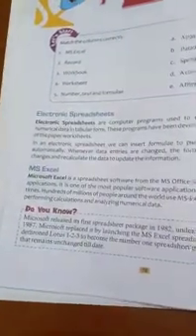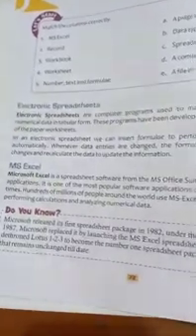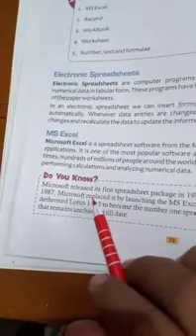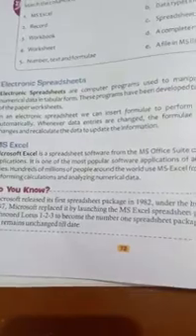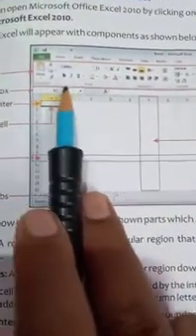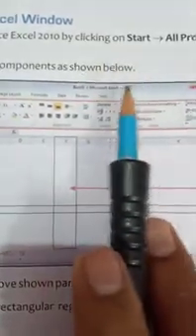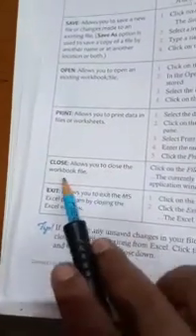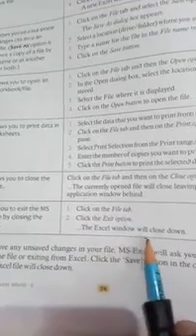Class 6 computer chapter 7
Topic covered - Electronic spreadsheet, Main parts of Excel window, Basic file operation in Excel